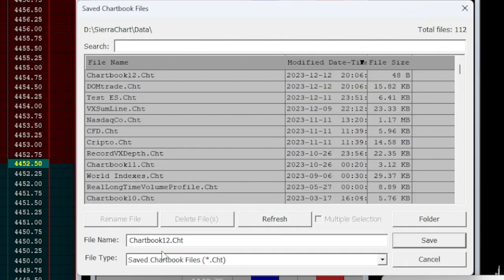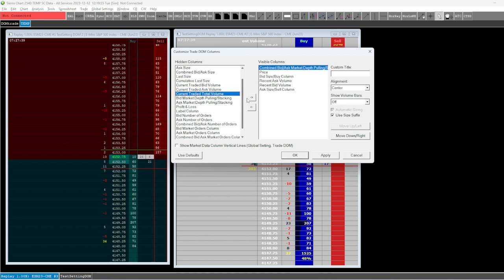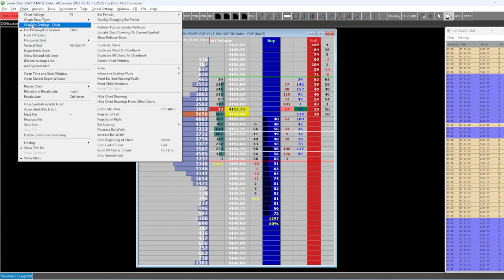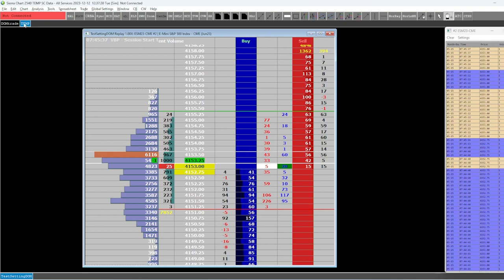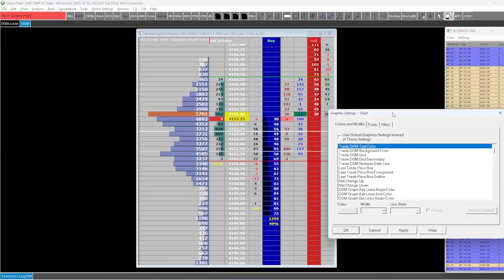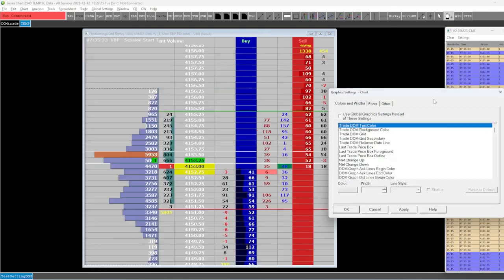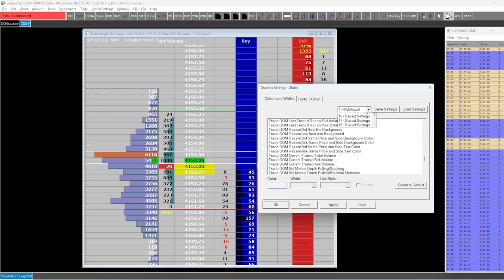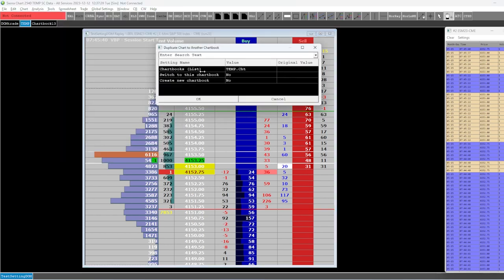Setting up a DOM Sierra trading chart similar to Jigsaw, ATAS, TT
Setting up a DOM Sierra trading chart similar to Jigsaw, ATAS, TT and any other

 00:00 Sierra Chart Platform Review welcomes viewers and talks about the platform that offers many benefits and trading opportunities. mentioning that the platform is cheaper and has more functionality, and explains why he chose it.
 00:56 Setting up the Trading House window how to set up the Trading House window on the platform using the "Depth of Market" tool. that you can customize the window for any platform, and shows how to do it.
01:51 Experimenting with settings The author invites viewers to experiment with the settings of the Trading House window to create their own version. How to save settings and how to duplicate the window for other tools.
08:20 Global settings The author moves on to the global settings and explains how to use them after setting up the Trading Home window. We recommend using global settings only when necessary and recommend testing your window settings first.
 09:17 Conclusion The author concludes the review by talking about the features of the Sierra Chart platform, such as Time And sales and strategy automation. He encourages viewers to leave comments and suggest review topics, and set the bell to be notified of new videos.